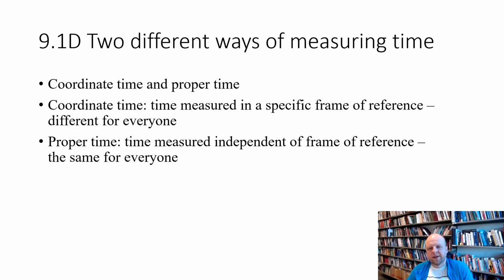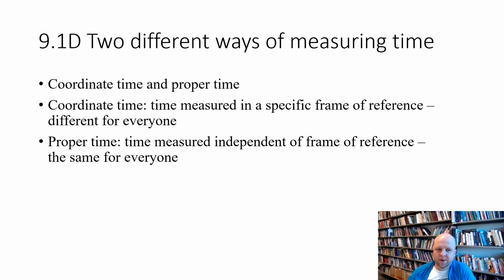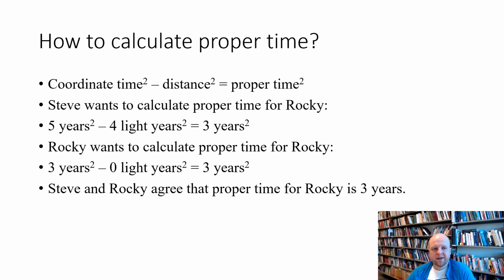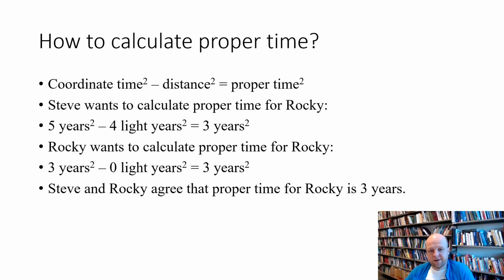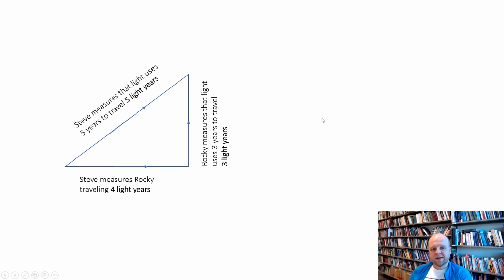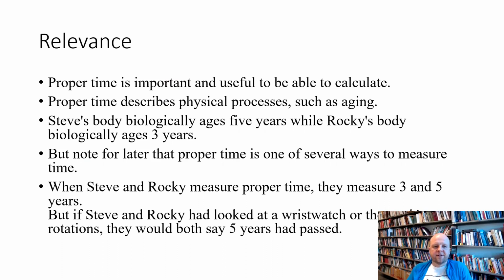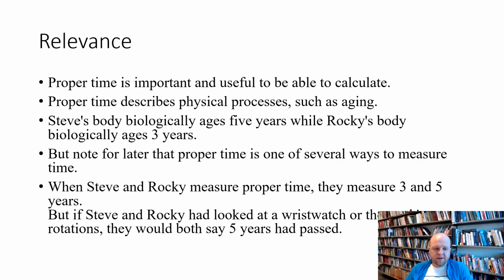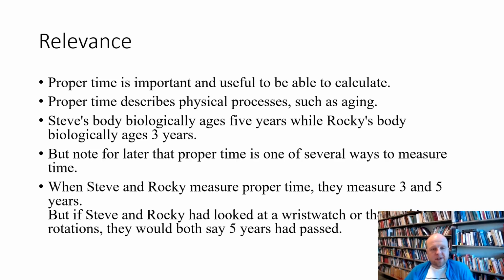9.1D Two different ways of measuring time